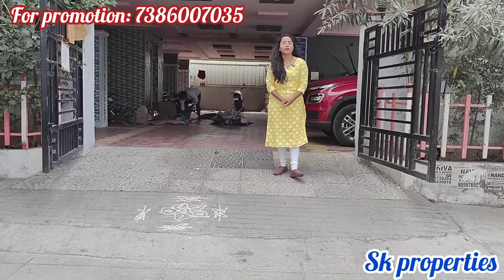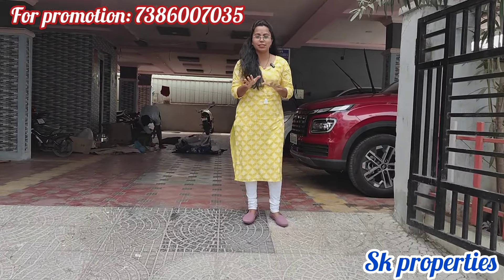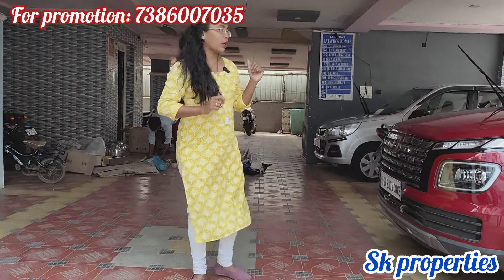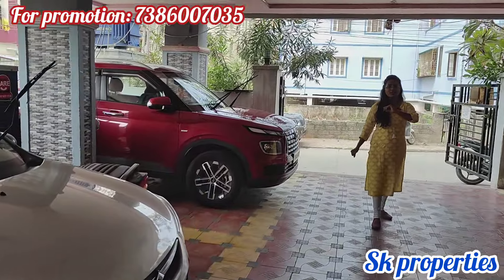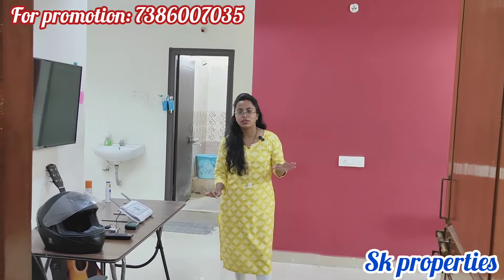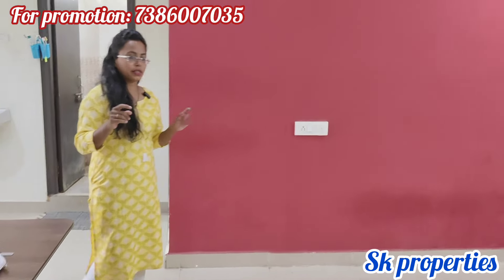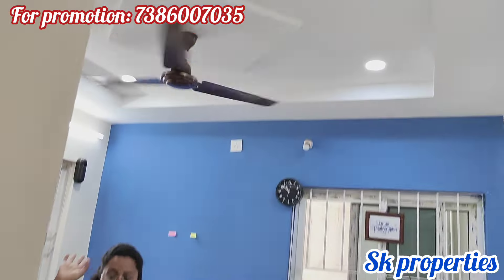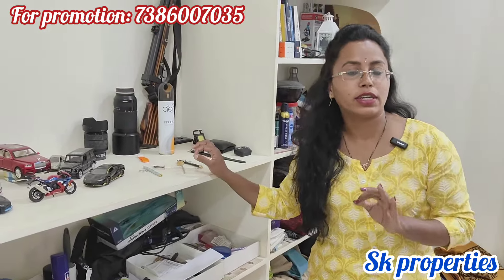2bhk flat for sale in Hyderabad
2bhk flat for sale
1000sft
23uds
East facing
5years old
1st floor
GP Approval
Nizampet
Only falsiling done
bore manjeera
CCTV servilence
power backup

price 40 lakhs final no negotiation

Hi all
Namasthe all join us for best properties in hyderabad  if you want to advertise in our channel

contact through our channel we provide all details in video description
we promote all kinds of projects all over hyderabad
Apartments, flats, plots, 🏠for sale, villas for sale, open land for sale, ventures, hmda approved Gplayout, DTCP laypouts ectc..,